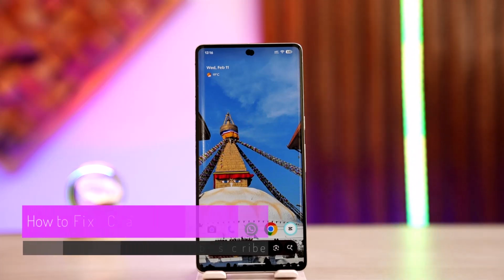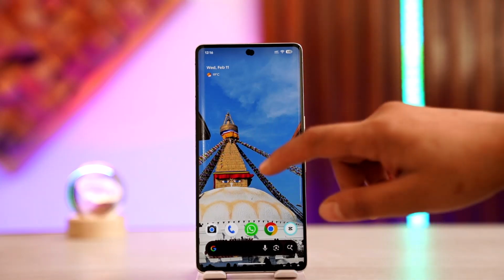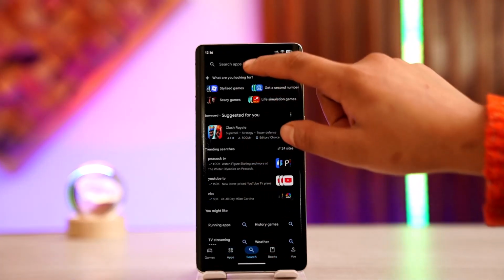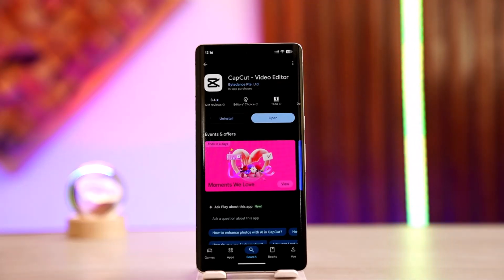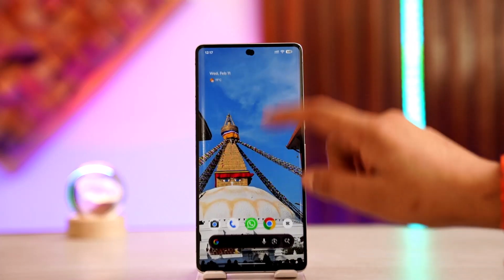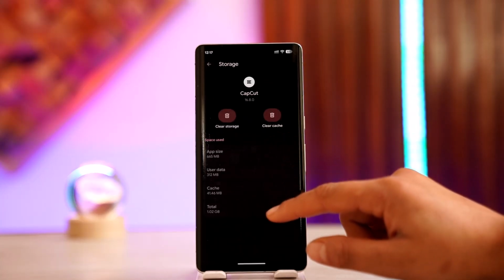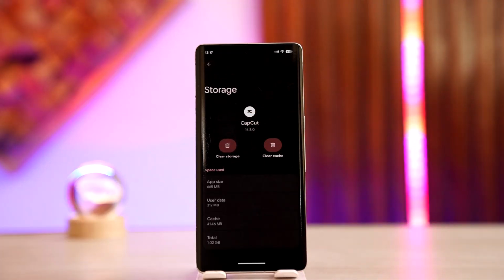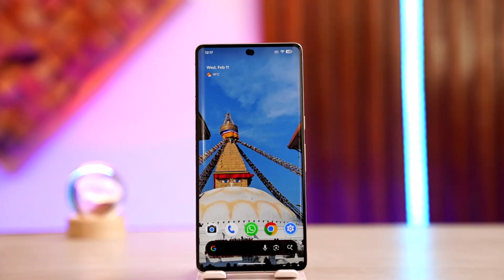How to Fix Capcut Video Freezing !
This video provides a comprehensive troubleshooting guide for fixing video freezing issues in the CapCut app. The host walks you through several practical solutions to get your editing back on track smoothly.

The tutorial begins with the most essential step—ensuring your CapCut app is updated to the latest version through your device's app store, as outdated software is a common cause of freezing. If updating doesn't resolve the issue, the next solution involves clearing the app's cache by navigating to the app settings on your device and selecting "Clear Cache" from the storage menu. For persistent problems, the host recommends restarting your device or completely reinstalling the CapCut app. The video also notes that freezing can sometimes be caused by incompatible file types or file sizes that are too large for the app to handle efficiently.

Timestamps:
0:00 - Introduction
0:10 - Updating CapCut to the Latest Version
0:26 - Clearing App Cache Through Device Settings
0:47 - Restarting Your Device
0:55 - Reinstalling the CapCut App
1:03 - Checking File Type and Size Compatibility
1:13 - Conclusion